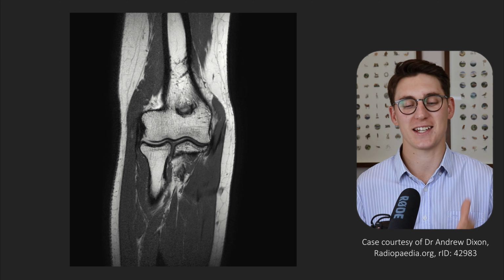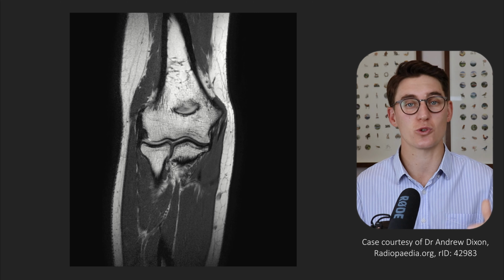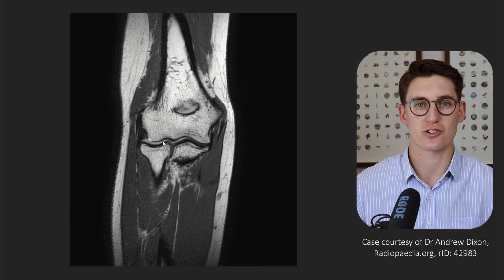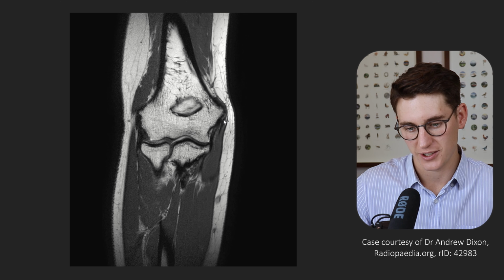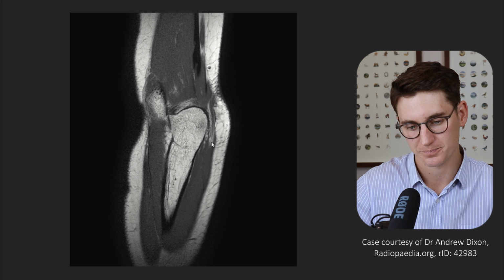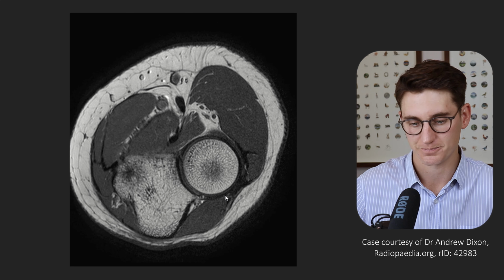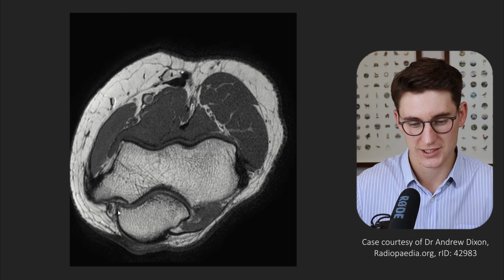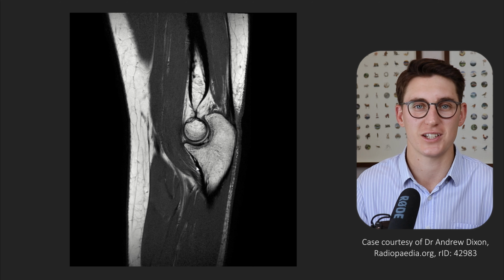Elbow MRI Anatomy | Radiology anatomy part 1 prep | How to interpret an elbow MRI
*High yield radiology physics past paper questions with video answers*
Perfect for testing yourself prior to your radiology physics exam 👇

➡️ MRI QUESTION BANK: COMING SOON 🕰️

*I have also created two RADIOPAEDIA LEARNING PATHWAYS*

WHAT’S INCLUDED?

As promised! In this highly-requested video, we'll go through the essential 3D anatomy of the elbow on MRI. We'll cover the bony landmarks, ligaments, tendons, muscles and soft tissues that make up this important joint.

Easily identify these structures: biceps brachii tendon, brachialis tendon, triceps tendon, lateral ulnar collateral ligament, radial collateral ligament, annular ligament, ulnar collateral ligaments, common extensor and flexor tendons as well as the radial, ulnar and median nerves.

Chapters:
0:00 Intro
0:37 Bones of the elbow
3:15 Flexors of the elbow
4:59 Extensors of the elbow
5:52 Wrist extensor muscles/tendons
8:21 Wrist flexor muscles/tendons
9:27 Medial ligaments
11:36 Lateral ligaments
13:24 Axial PD view
17:20 Nerves
19:15 Summary

- Case courtesy of Dr Andrew Dixon, Radiopaedia.org, rID: 42983

Happy studying,
Michael